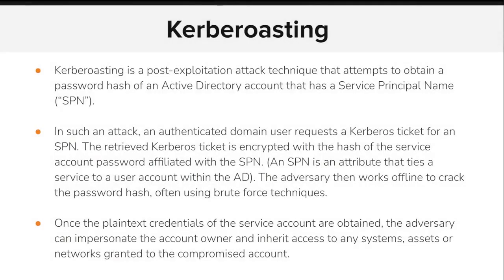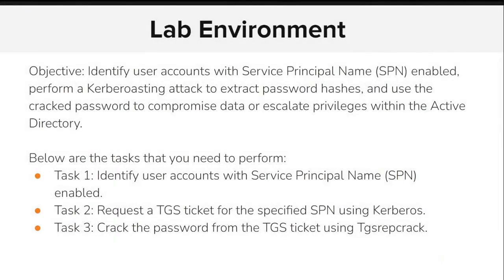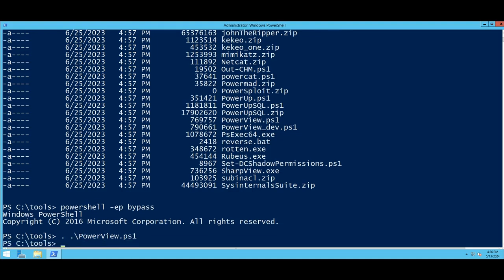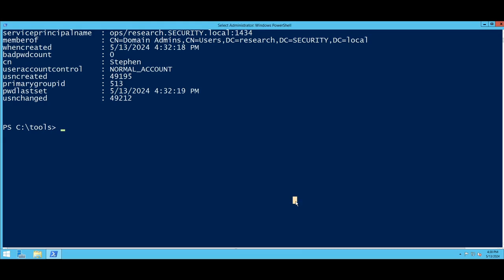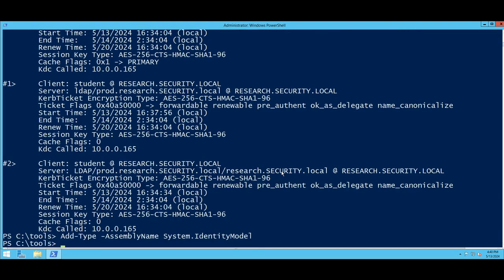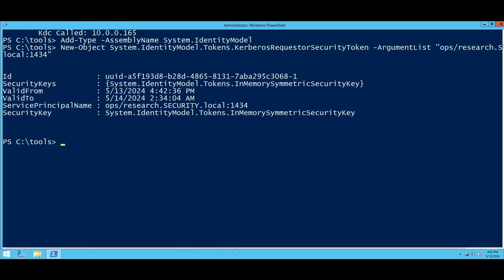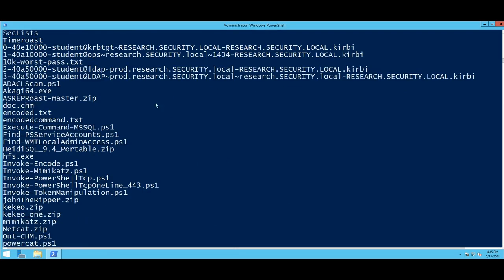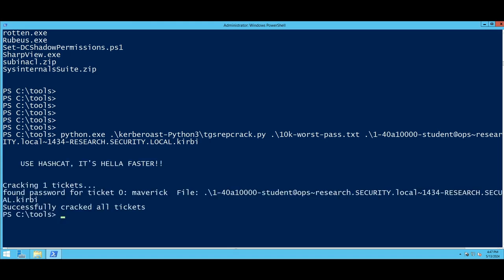Learn Active Directory Kerberoasting | Active Directory Attack | Red Team Tactics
Kerberoasting is an extremely useful attack method to establish persistence, lateral movement, or privilege escalation in a Windows Active Directory environment. This attack is caused by a user requesting a TGS for an account, typically a service account, that has a Service Principal Name (SPN) associated with it. An attacker could then use the TGS which is encrypted with the service account's NTLM password hash to crack the hash offline.